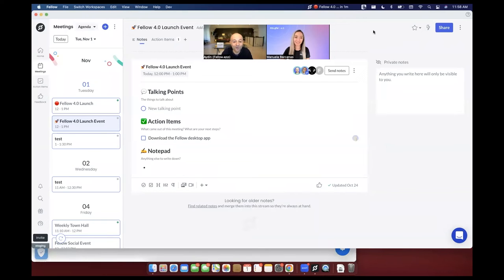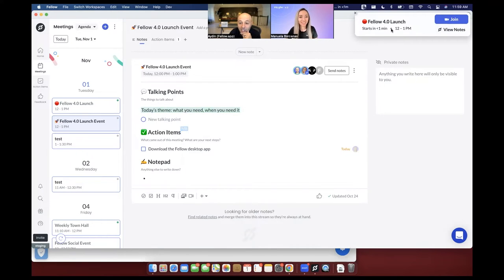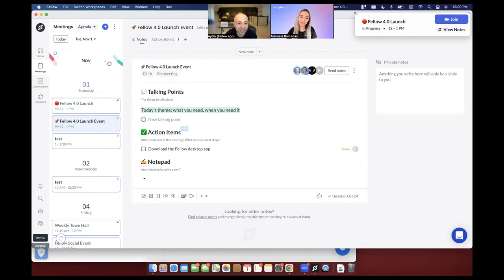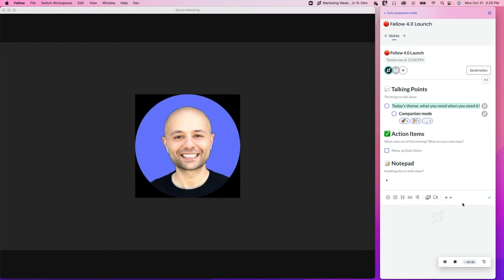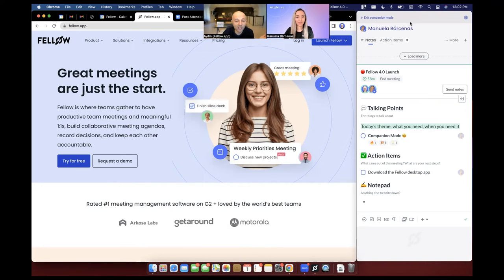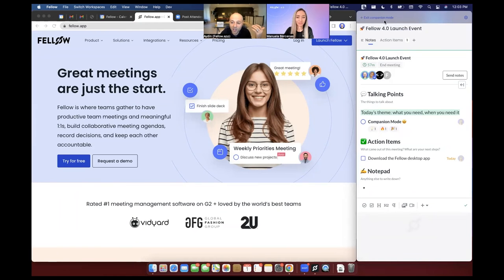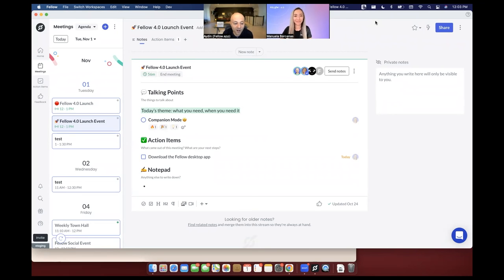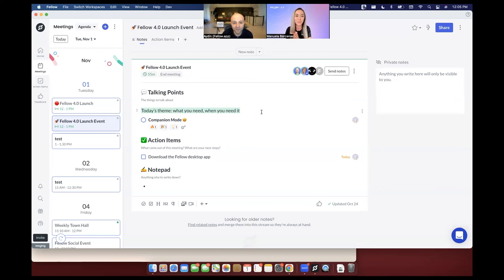Join meetings with ONE click 🤩 | Fellow.app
Fellow’s Companion Mode makes it easier than ever to jump into your next meeting. On Fellow’s Desktop app, a “Join” button will appear on your screen a minute before your next meeting.